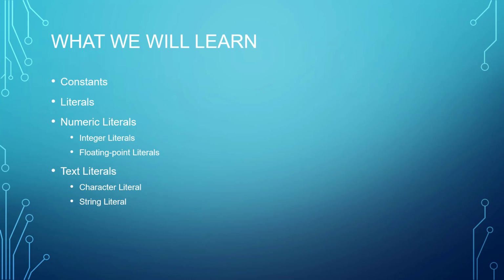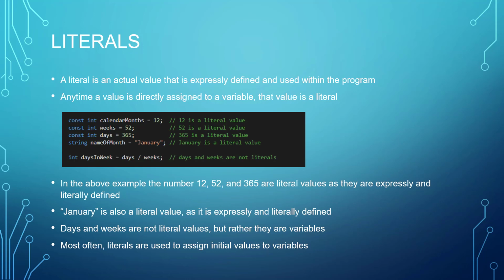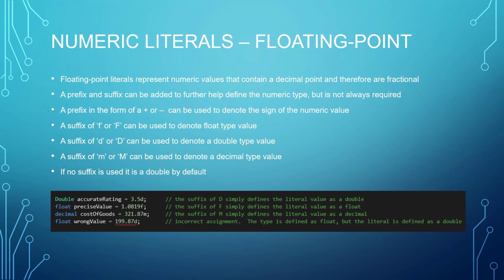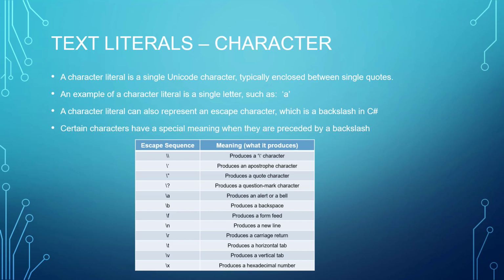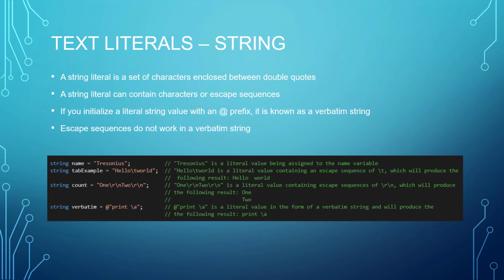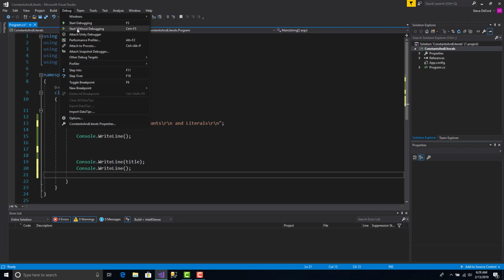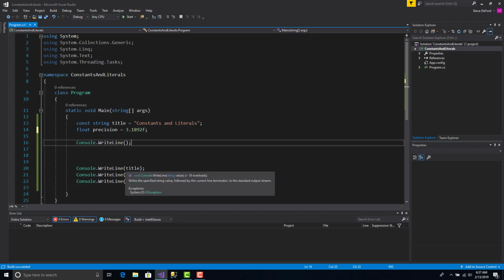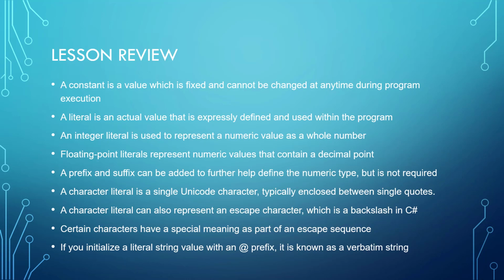Lesson 8: Constants and Literals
In this lesson we return to the topic of variable declaration, but take a deeper dive to discuss constants and literals.  This less largely expands upon already known topics, but introduces new terms as well as the means by which an assigned value might be protected from change.